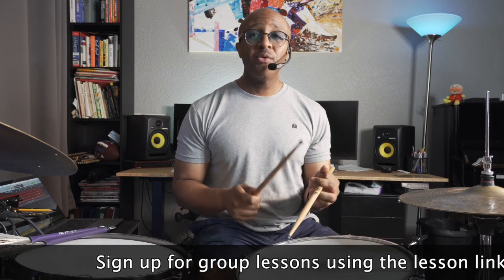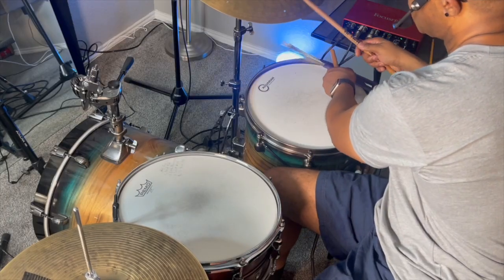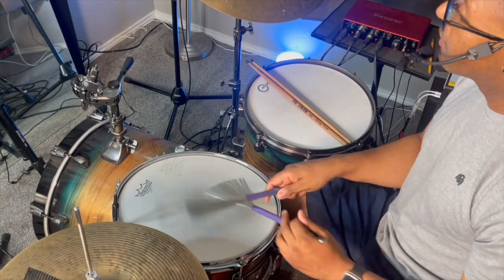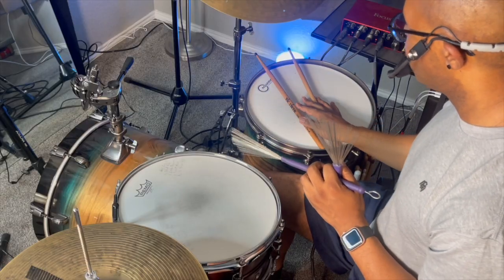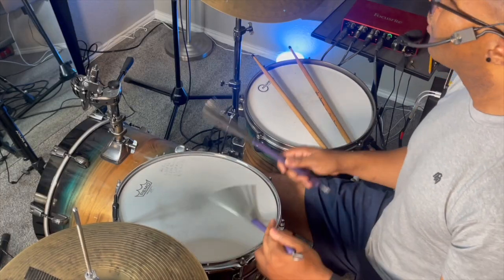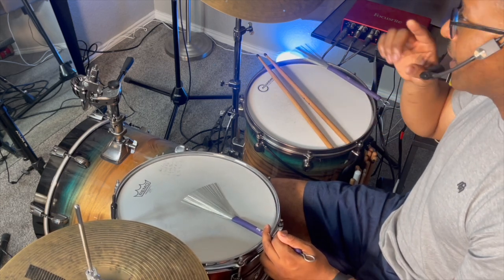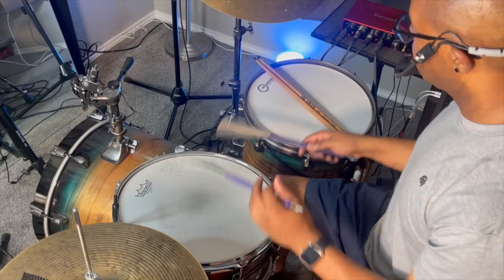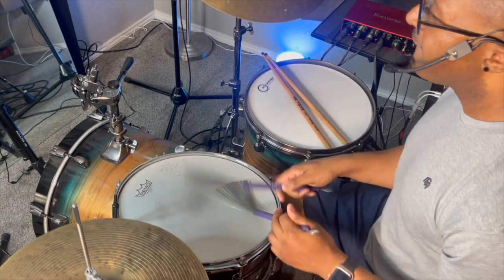How To Perfectly Switch from Brushes to Sticks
In the jazz drum lesson titled "How to Perfectly Switch from Brushes to Sticks," I thoroughly explain and demonstrate various techniques that can assist drummers in mastering the transition from brushes to sticks. This skill is crucial for all drummers, particularly those performing in a jazz setting, where switching from brushes is frequently necessary. By viewing this lesson, "How to Perfectly Switch from Brushes to Sticks," you will significantly improve your ability to switch between brushes and sticks seamlessly.

ZILDJIAN CYMBALS
20" K Istanbul Zildjian
14" K Constantinople Hats

14X18 BD
14X14 FT
8X12 TT
6.5X14 Starphonic Copper Snare

SNARE DRUM HEADS
REMO - Ambassador
EVANS - Clear Resonant (bottom)

TOMS
AQUARIAN - Coated Textured Heads & Classic Clear (bottom)

BASS DRUM
AQUARIAN - Texture Coated (beater side) & Coated Resonant